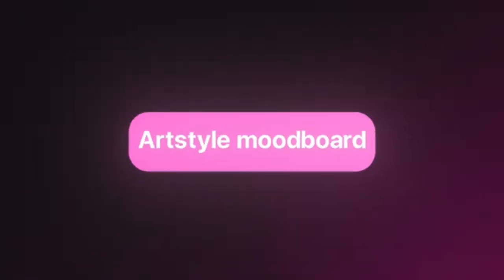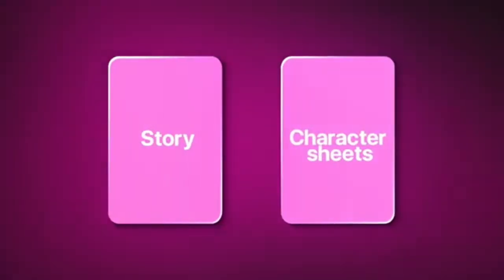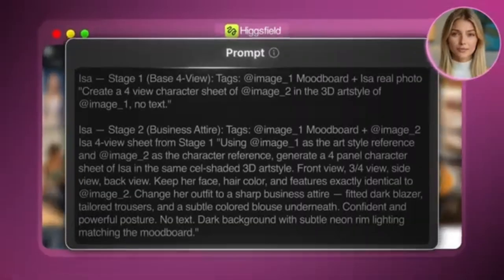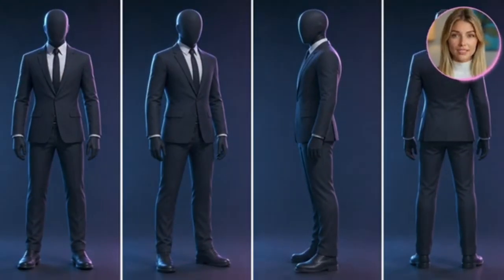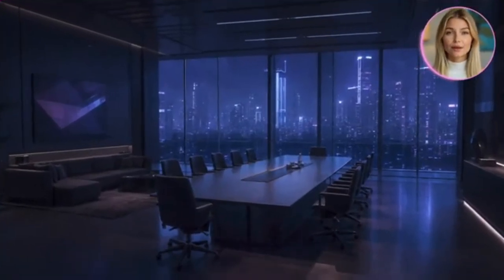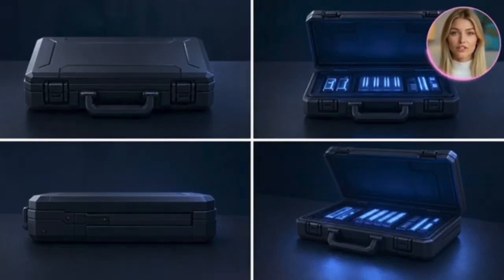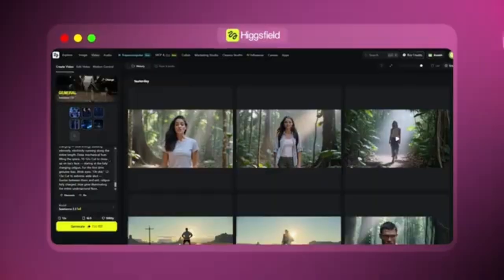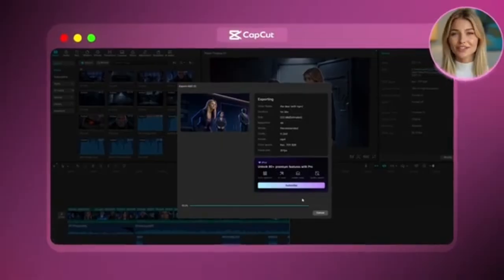29 May 2026